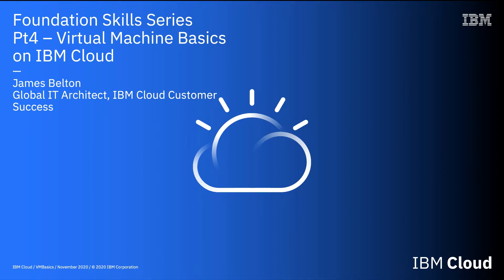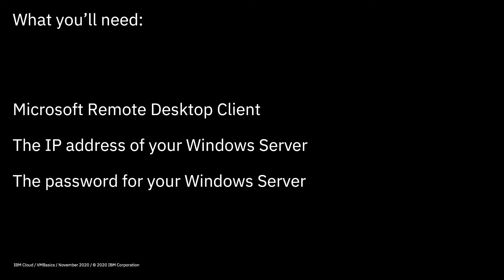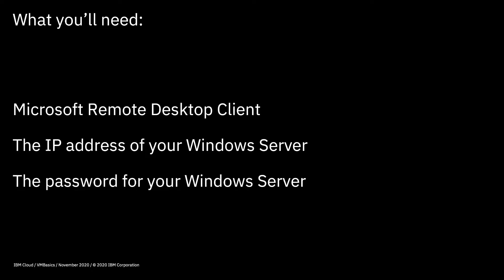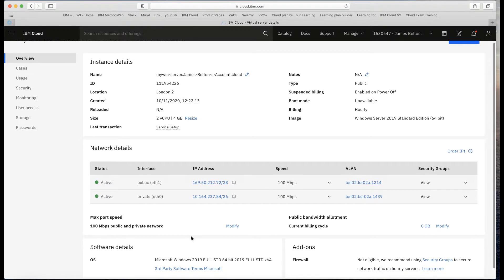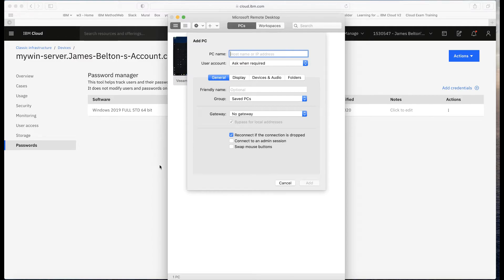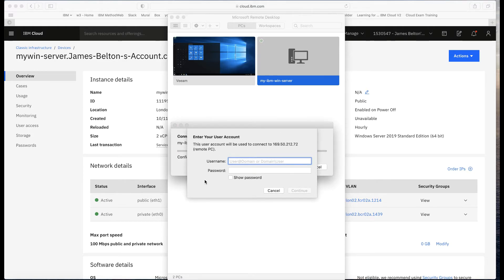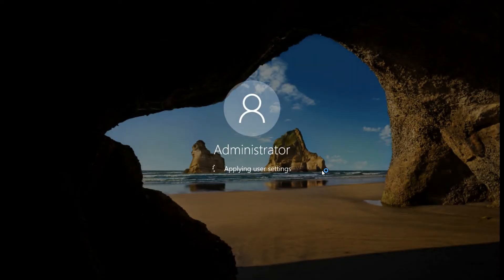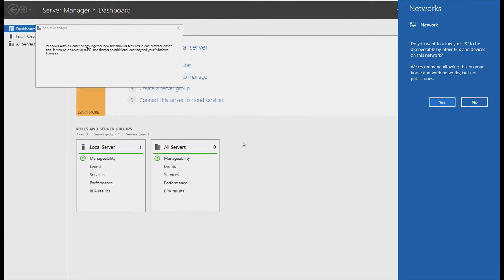IBM Cloud Foundation Skills Series - First Windows Server Login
If you've wondered how to connect to a Windows server in the IBM Cloud, In this video, I show you how easy it is, using Microsoft Remote Desktop.